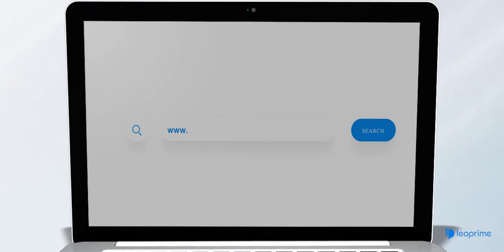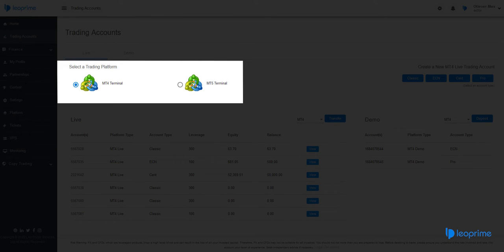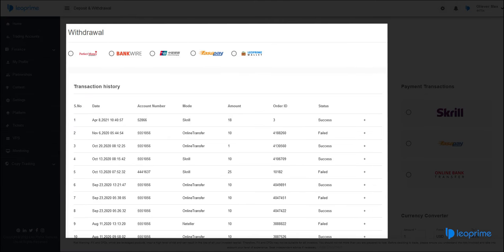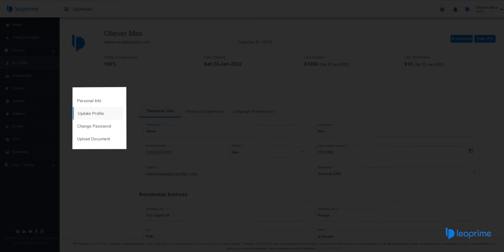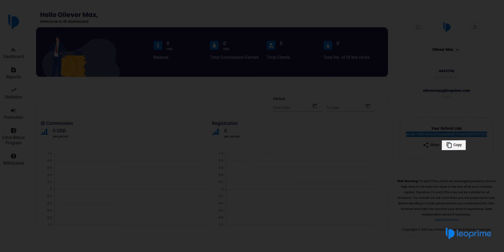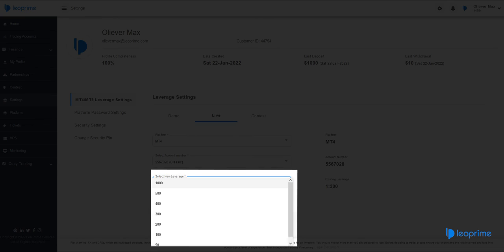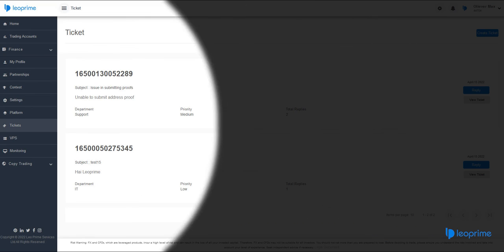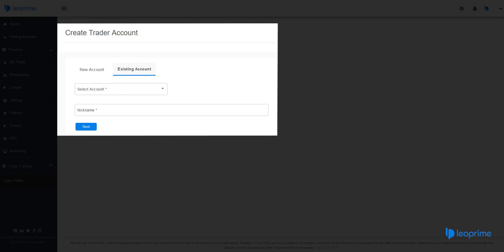How to get the most of LeoPrime’s Client Area!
Get a sneak peak into what you will find in your LeoPrime Personal Area.

We've have shown you in detail how to navigate between different sections, explained various features in each section, and much more.

Take this informative guide tutorial with us and make the most of it.